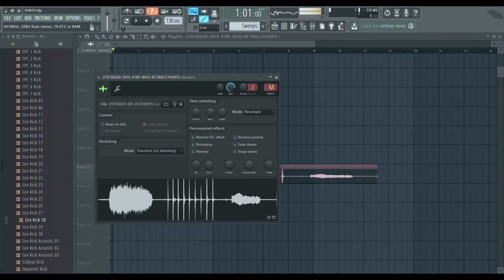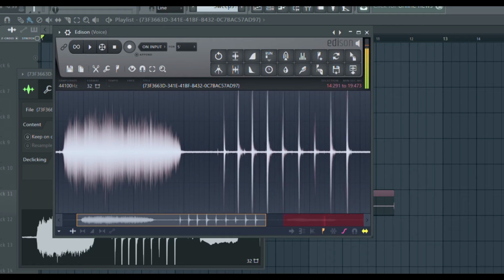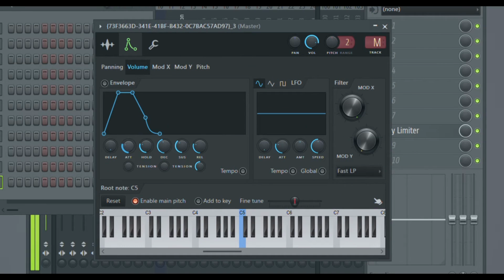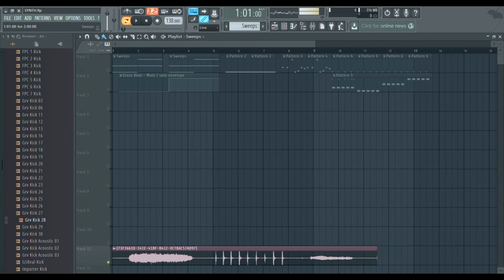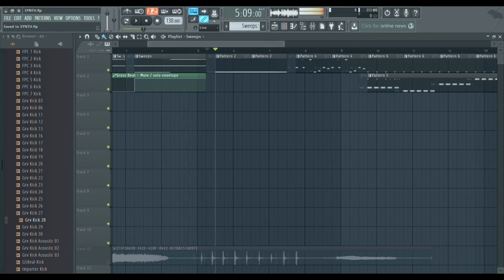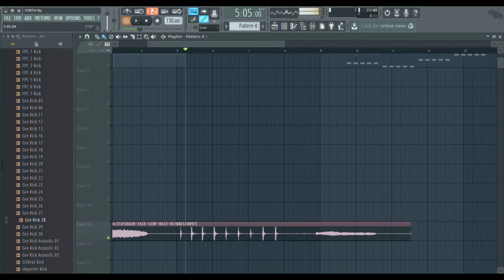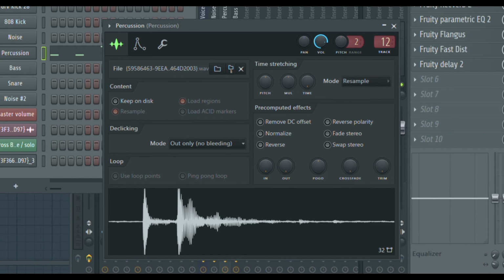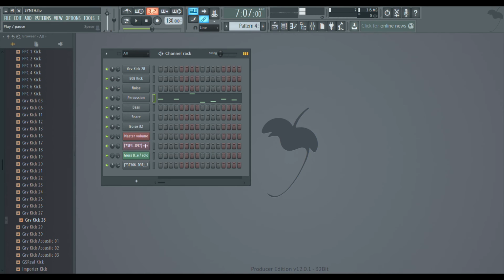FL Studio 12 | How To Make A Synth With Your Voice (Noise, Percussions, Bass, Sweeps)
How To Make A Synth With Your Voice.
It is really simple, you just need to be really creative and experiment with different sounds and effects!